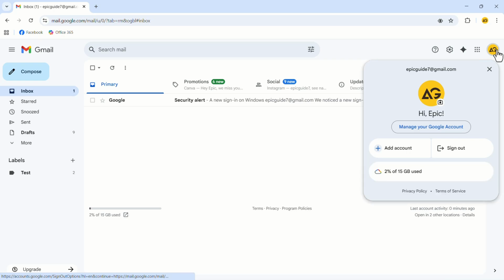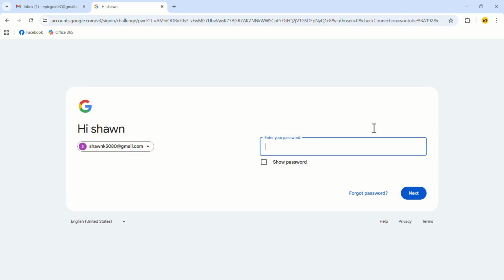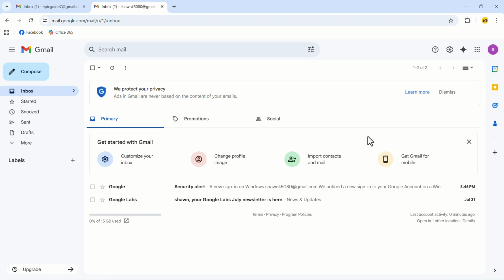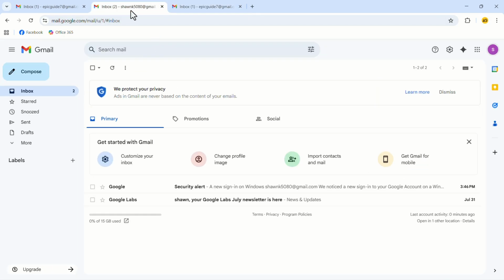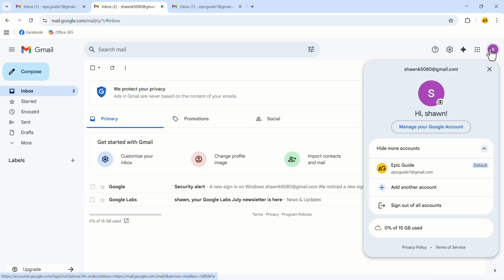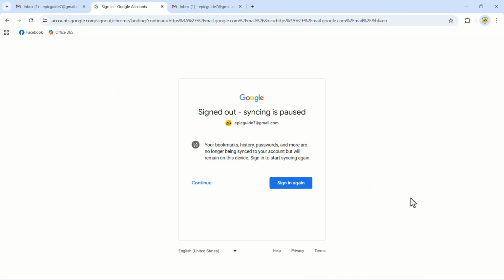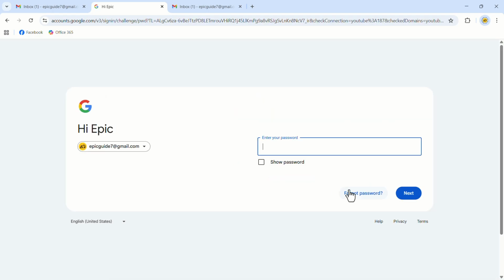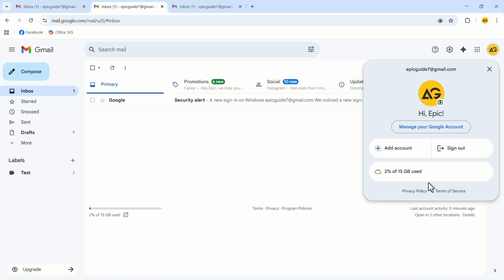How To Add A Second Gmail Account 2026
How To Add A Second Gmail Account 2025

Learn how to add a second Gmail account in 2025 with this step-by-step tutorial. Whether you want to know how to add another Gmail account, set up multiple Gmail accounts, or manage multiple inboxes, this guide makes it simple. In this how to add a second Gmail account tutorial, you’ll see exactly how to add another Gmail account – full guide, and also how to add multiple email accounts on Gmail for easier access. We’ll cover multiple inbox setup: how to use multiple inboxes in Gmail, plus tips on how to merge two Gmail accounts if needed. Follow this how to add a second Gmail account guide to add multiple email accounts on Gmail and manage them seamlessly.